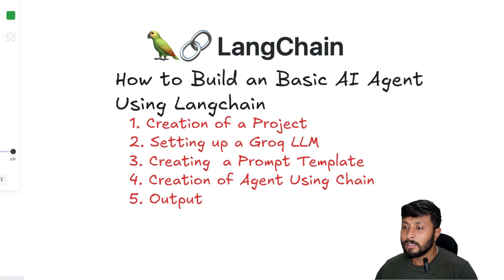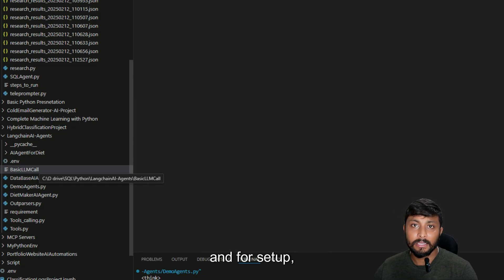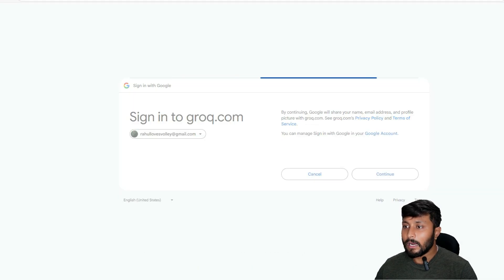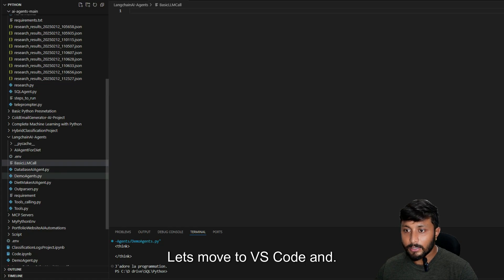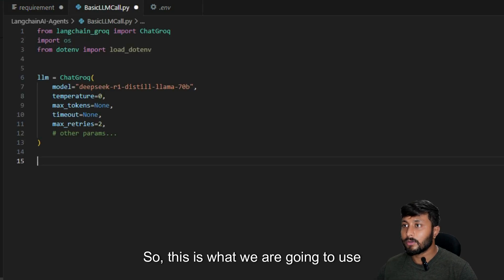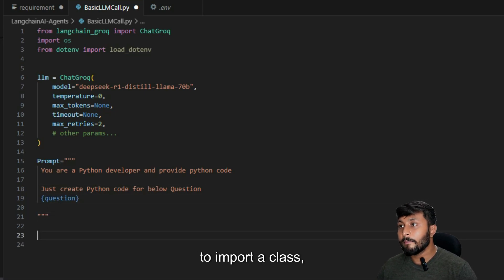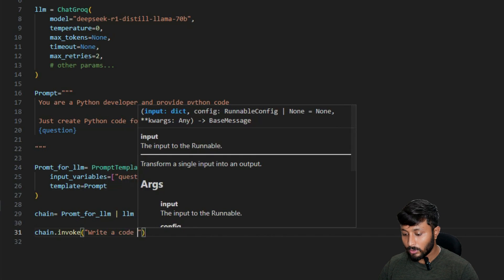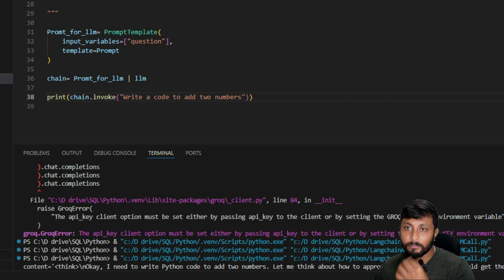Langchain Series- My First AI Agent Using Langchain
In this Video , We have created a basic Lanchain AI Agent using ChatModels,
PromptTemplates  and Chains.